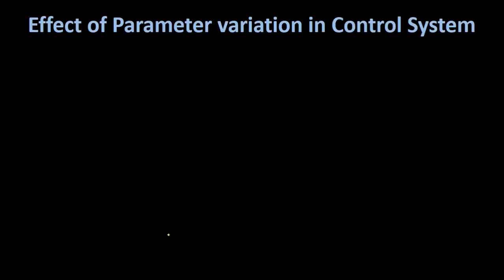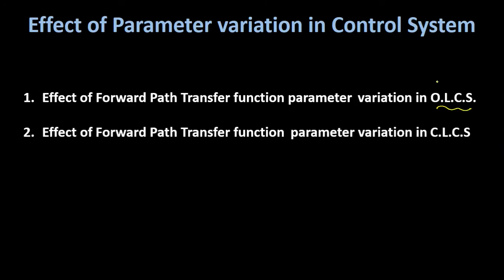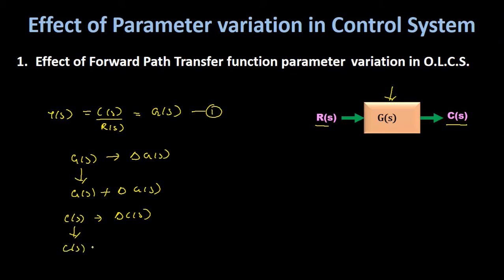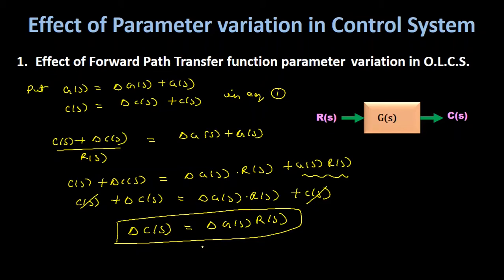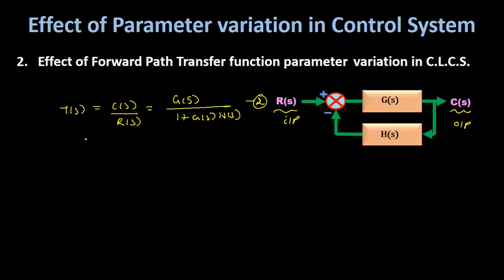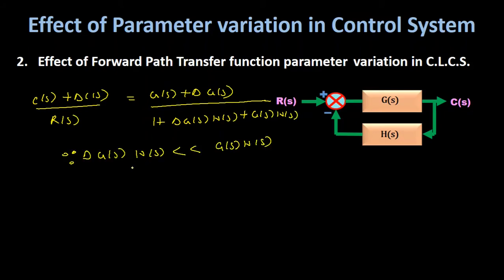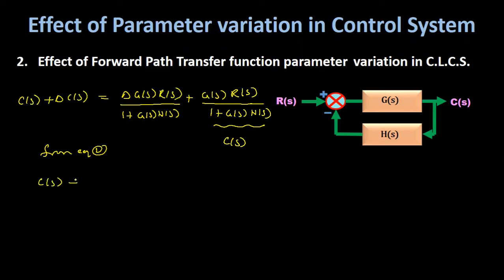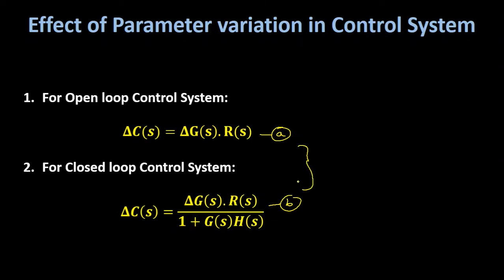Effect of Parameter Variation G(s)(Forward Path Transfer Function) in Control System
Effect of Parameter variation in Control System
Parameter Variation:
The tendency of parameters to vary due to environmental changes and other disturbances is called parameter variation.

This parameter variation effect the desired operation of control system.
Its effect is studied by sensitivity of control system.

Therefore we study:
1.Effect of Forward Path Transfer function parameter  variation in O.L.C.S.

2.Effect of Forward Path Transfer function  parameter variation in C.L.C.S

The results are:
1.For Open loop Control System:
𝚫𝑪(𝒔)=𝚫𝐆(𝐬).𝐑(𝐬)
2. For Closed loop Control System:
𝚫𝑪(𝒔)=(𝚫𝑮(𝒔).𝑹(𝒔))/(𝟏+𝑮(𝒔)𝑯(𝒔) )